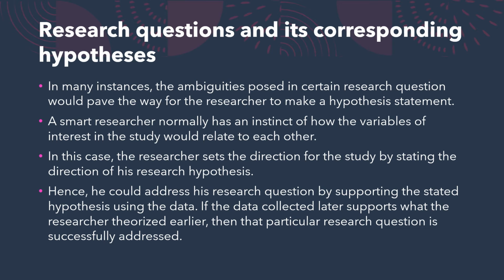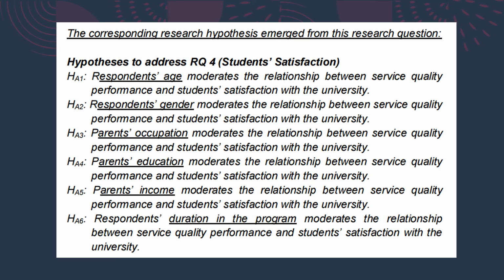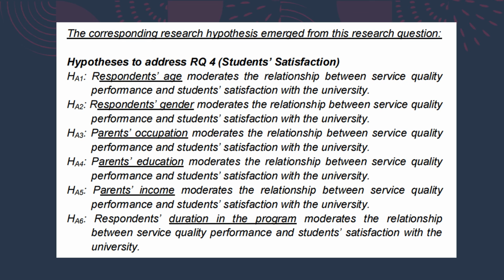(25) The Practical Guide into Writing a Research Proposal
Lesson 25

The Practical Guide into Writing a Research Proposal

1.  Research questions and its corresponding hypotheses

☆ Happy Learning!